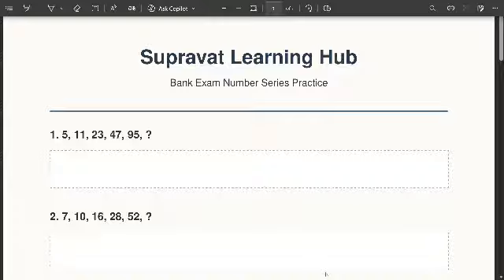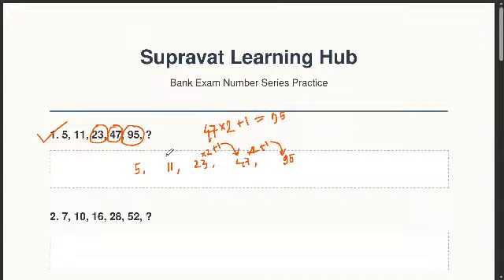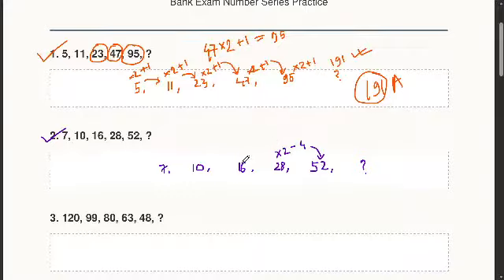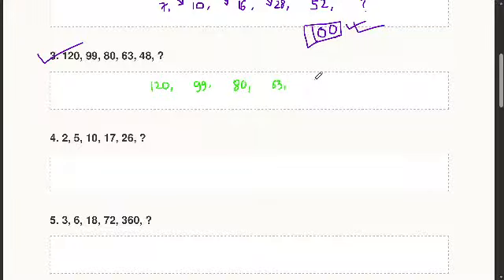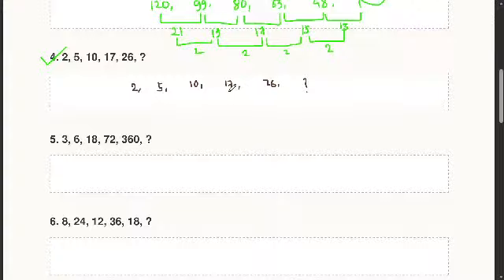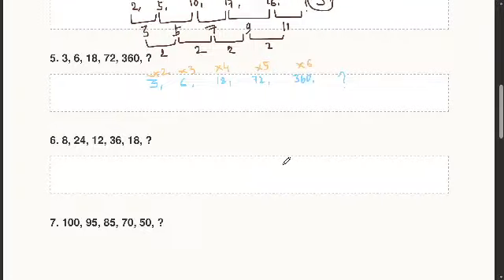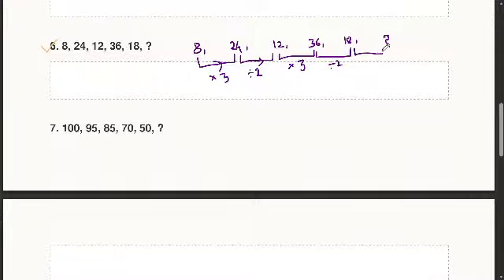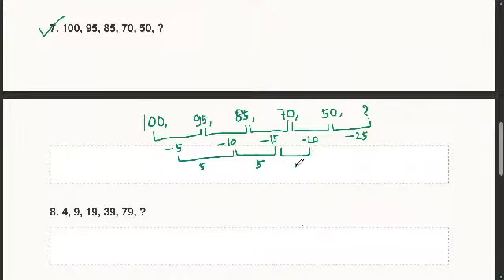NUMBER SERIES BY SUPRAVAT SIR || IBPS PO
Hello students, I am Supravat chhatait.
On this channel, I will explain mathematics in a simple and creative way. I will teach different types of maths calculations and solve many problems step by step so that learning becomes easy and interesting for everyone.
If you follow this channel, you will learn maths in a completely new way. I will always try to solve every problem creatively and help you understand the concepts clearly.